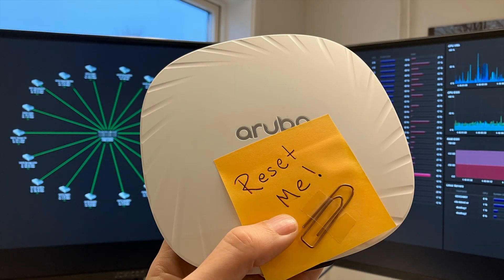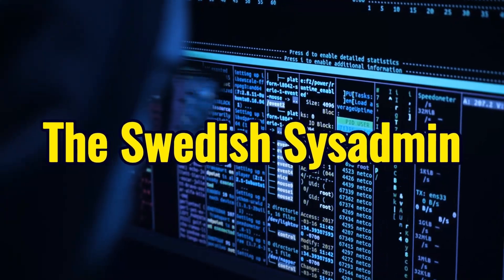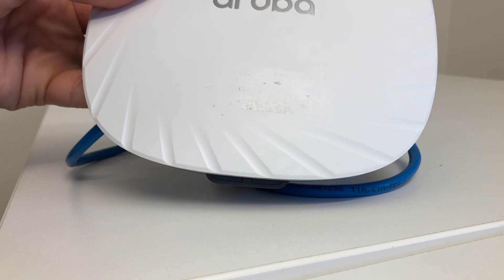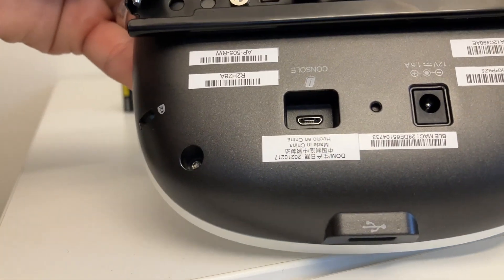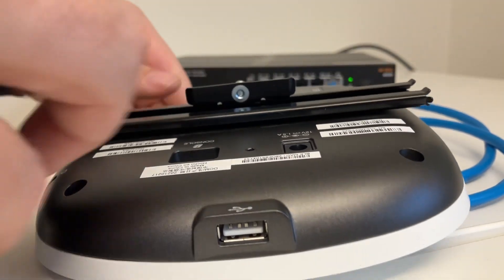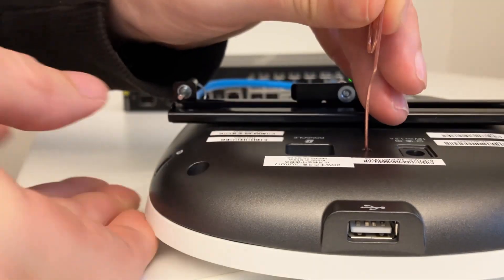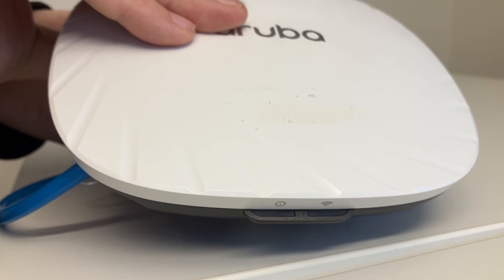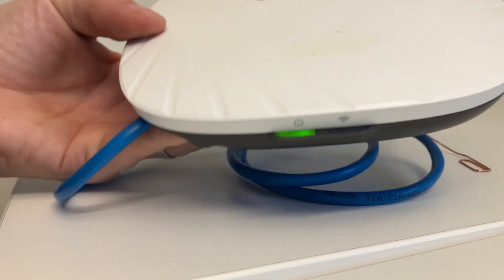How to Factory Reset Aruba AP 505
Reset your Aruba access point (AP) 505 to factory settings with this step-by-step guide.

If the AP is not finding the controller after reset make sure:
✅ Same VLAN – AP and Controller must be Layer 2 reachable
✅ Licenses – make sure you have enough AP entitlements on controller
✅ Option on DHCP-server:
Option 60 is the Vendor Class Identifier = "ArubaAP"
Option 43 is the Controller IP = "IP-TO-CONTROLLER"
✅Internal DNS – "aruba-master" A-record pointing to controller IP
✅ AP CLI – login with "admin" / "serial number" then run: SHOW LOG PROVISION